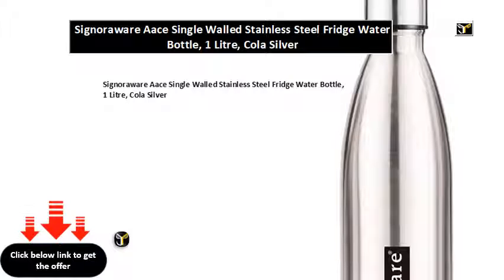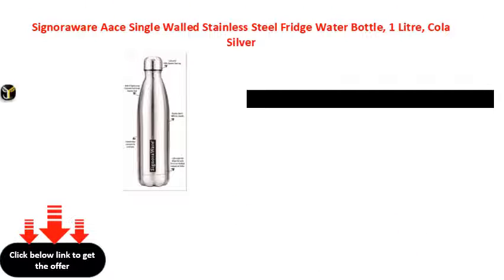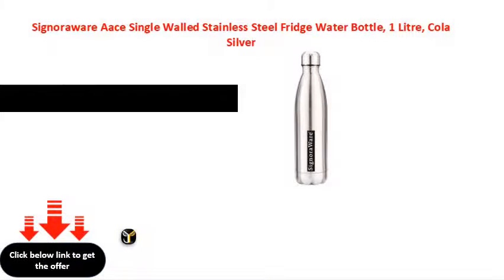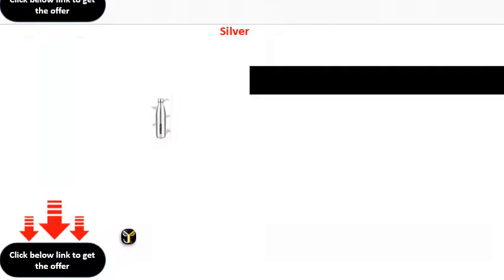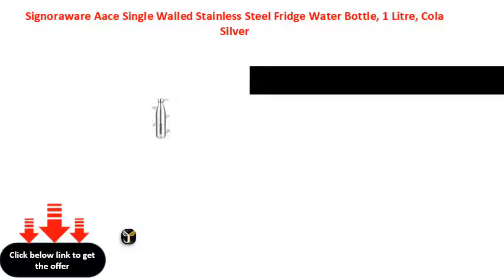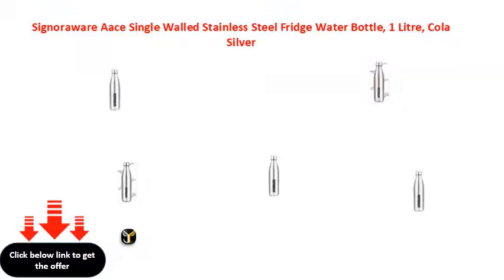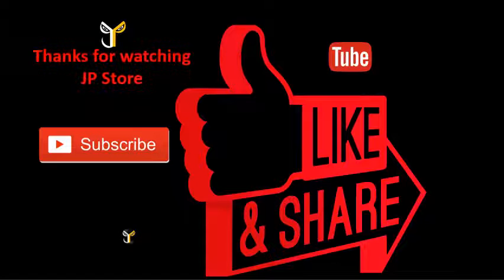Signoraware Aace Single Walled Stainless Steel Fridge Water Bottle, 1 Litre, Cola Silver